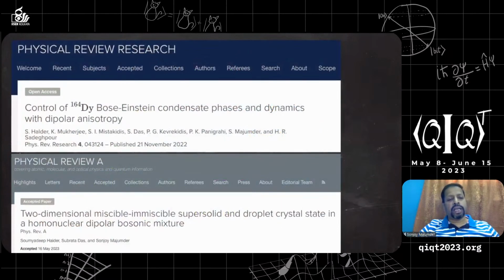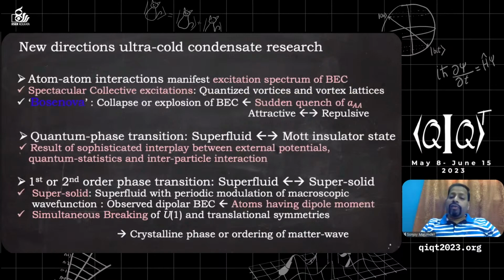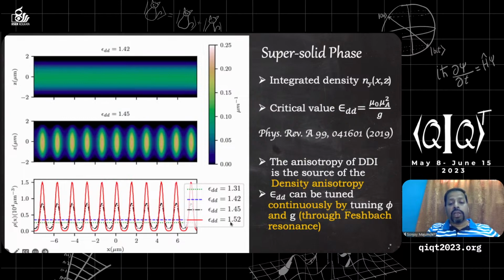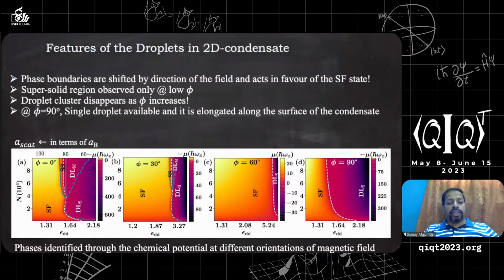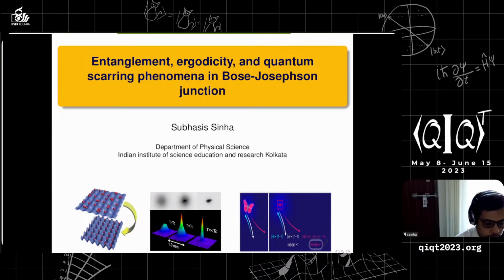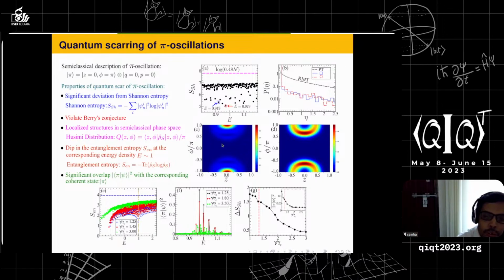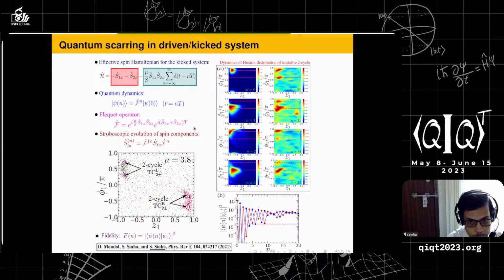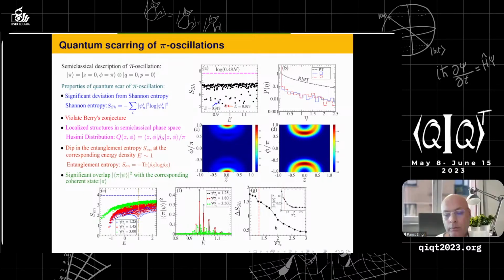QIQT23 | Prof. Sonjoy Majumder - Formation and Dynamics of Supersolid and Quantum Droplets in Di...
Speaker:Prof. Sonjoy Majumder - IIT Kharagpur

Title: Formation and Dynamics of Supersolid and Quantum Droplets in Dipolar BEC

Abstract:I  discuss the critical formation of exotic quantum droplets and supersolid phases in dipolar Bose-Einstein condensate (dBEC) by taking into account quantum fluctuation.  An analytical variational ansatz allows us to obtain the phase diagrams of the superfluid and droplet phases. The crossover from the superfluid to the supersolid phase and to single and droplet arrays is probed with particle number and dipolar interaction. The dipolar strength is tuned by rotating the magnetic field with subsequent effects on phase boundaries. Following interaction quenches across the aforementioned phases, we monitor the dynamical formation of supersolid clusters or droplet lattices.

Recent realization of binary dipolar BEC opens new exciting aspects for studying quantum droplets and supersolids in a binary mixture. Relying on the three-dimensional numerical simulations in the extended Gross-Pitaevskii framework, I discuss our findings of the groundstate phase diagrams and characterize different groundstate phases. The emergent phases include both miscible and immiscible single droplets (SD), multiple droplets (MD), supersolid (SS), and superfluid (SF) states. More intriguing mixed groundstates occur for an imbalanced binary mixture, including a combination of SS-SF, SS-MD, and SS-SS phases. Following linear quenches of intra-species scattering lengths across the aforementioned phases, I demonstrate the dynamical formation of supersolid clusters and droplet lattices. I will brief a few possible applications of quantum droplets.

References:
1) Control of  164Dy Bose-Einstein condensate phases and dynamics with dipolar anisotropy; Halder, K. Mukherjee, S. I. Mistakidis, S. Das, P. G. Kevrekidis, P. K. Panigrahi, S. Majumder, and H. R. Sadeghpour; Phys. Rev. Research 4, 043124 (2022)
2) Two-dimensional miscible-immiscible supersolid and droplet crystal state in a homonuclear dipolar bosonic mixture; S Halder, S Das, S Majumder
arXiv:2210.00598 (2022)